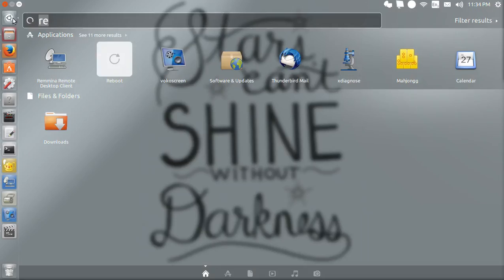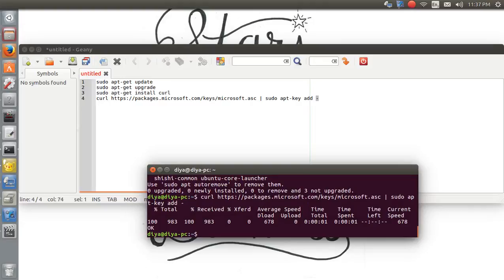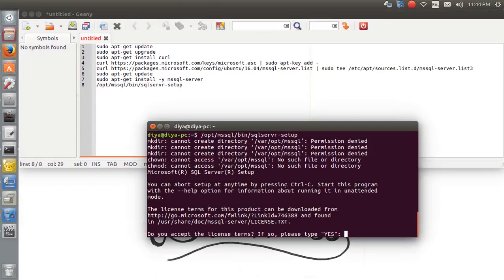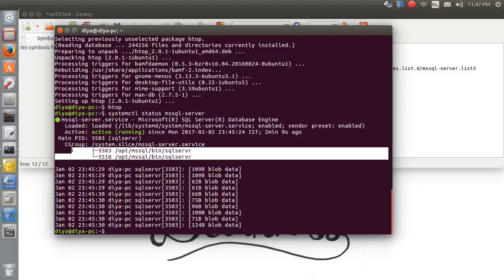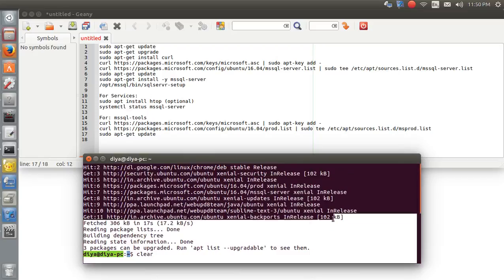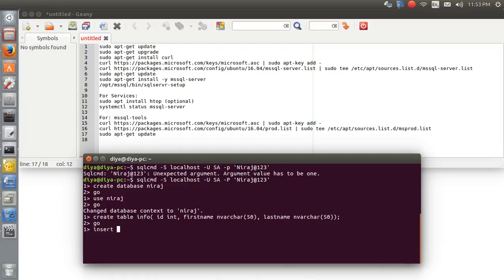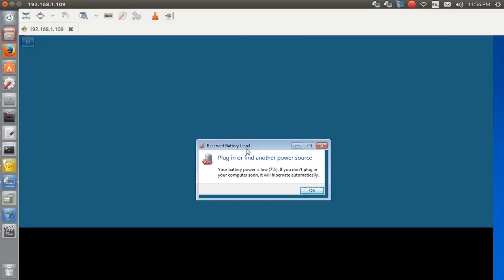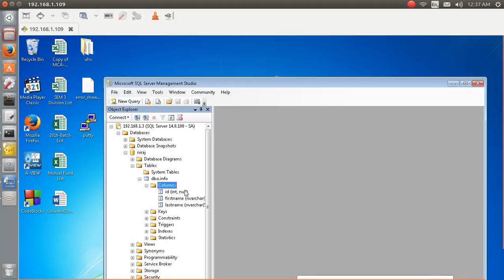Microsoft SQL vNext Server Installation in Ubuntu